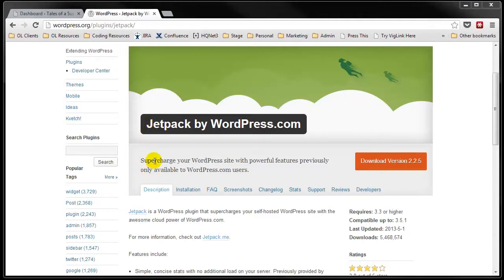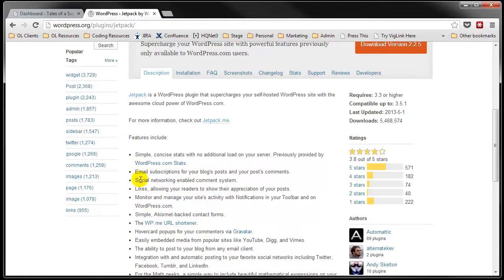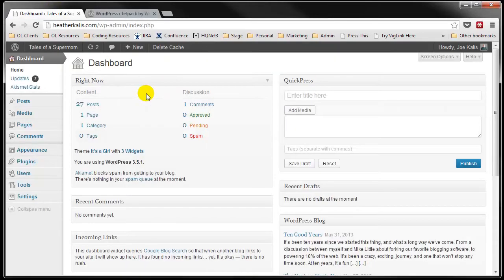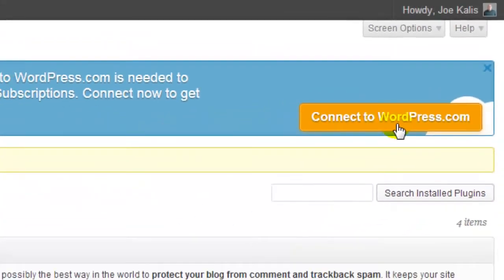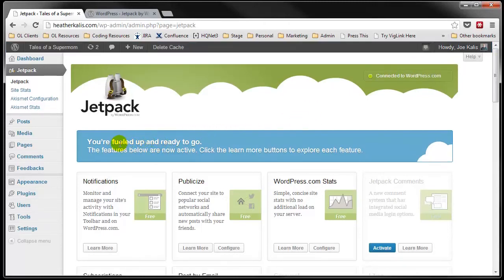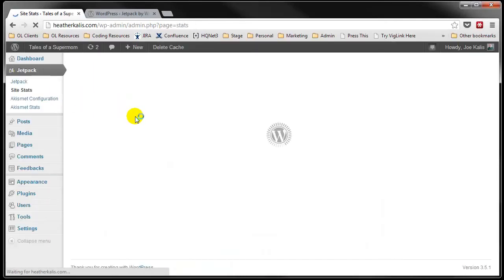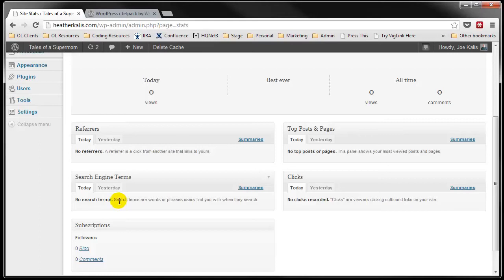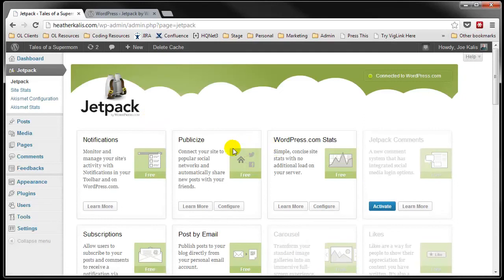Blog University: How to install Jetpack, WordPress plugin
-- How to set up the Jetpack plugin for a WordPress blogsite. It is a package of really cool functionality, and one extra step that could be tricky for beginners to install.